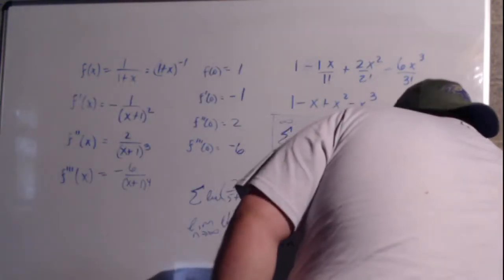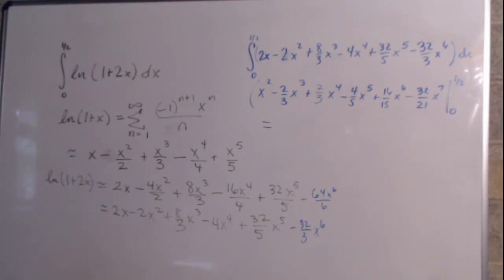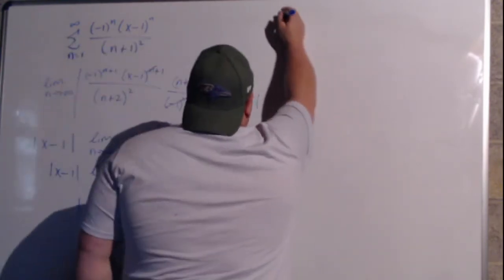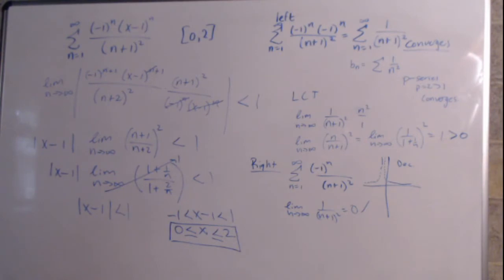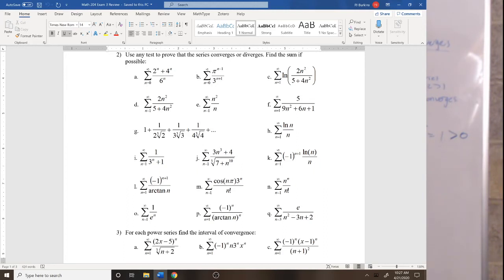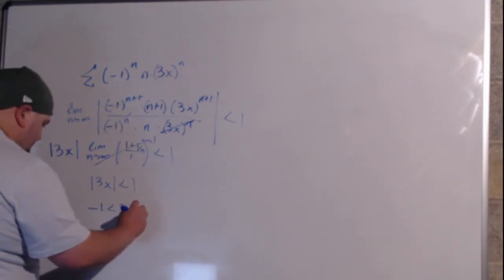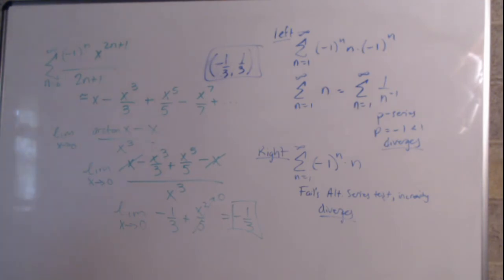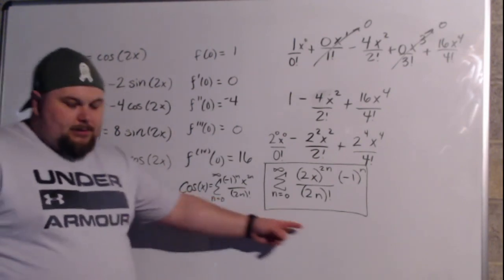Calc 2 Review Exam 3 04 21 2020